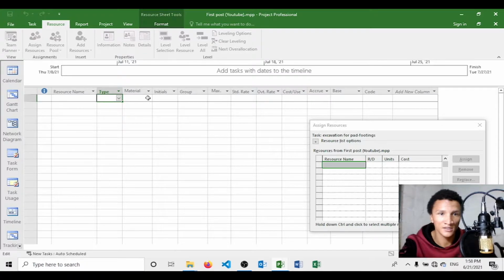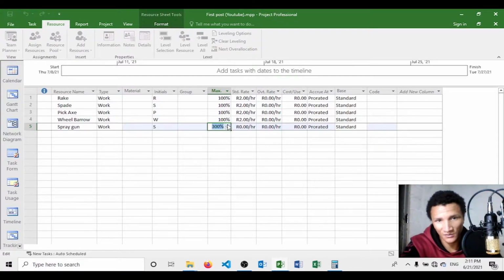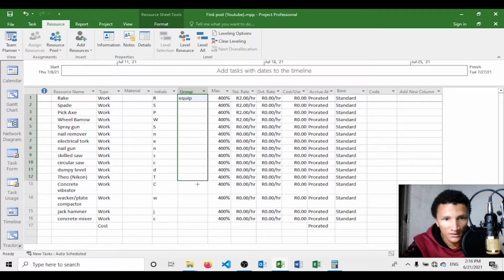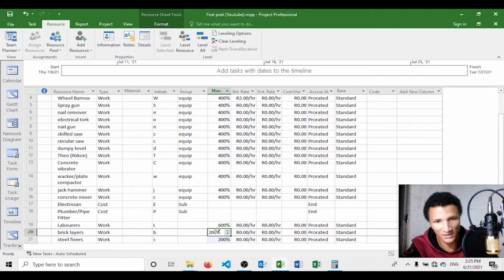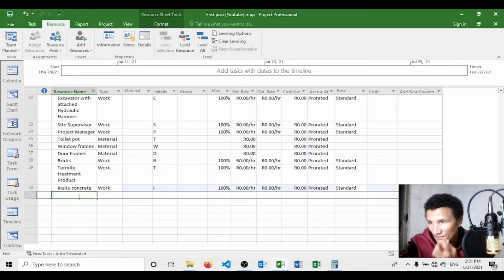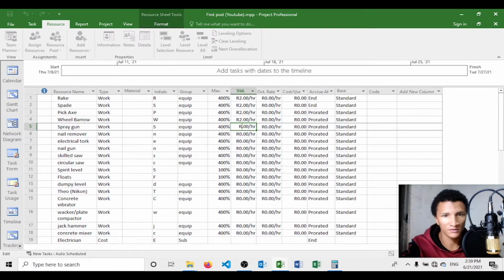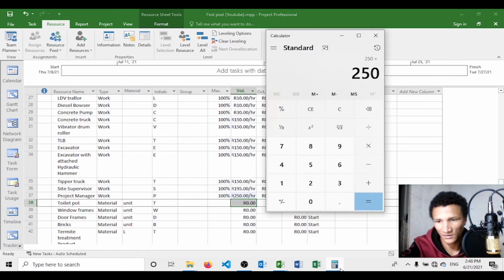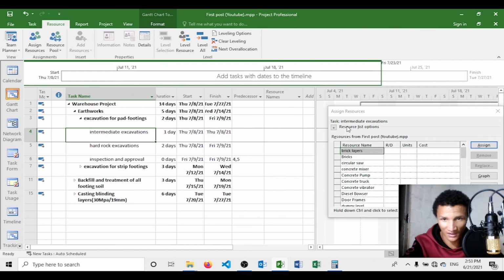How to Assign Resources_Part 2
How to Assign resources such as material, plants and equipment when using Microsoft Projects.